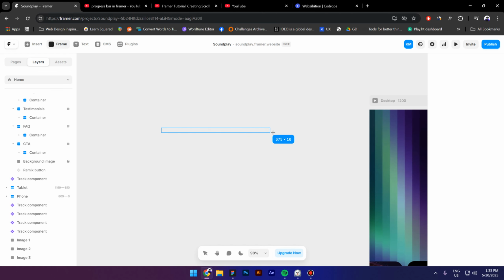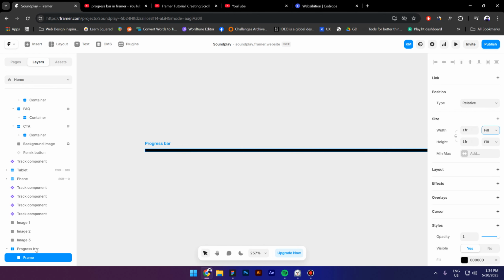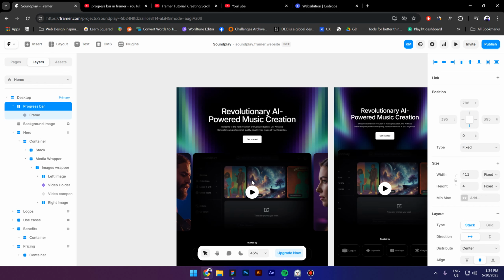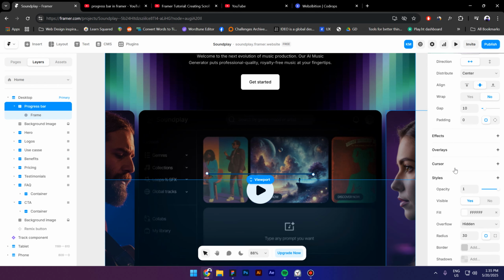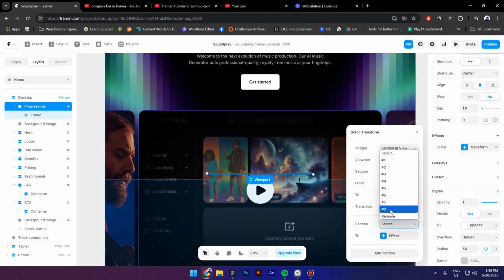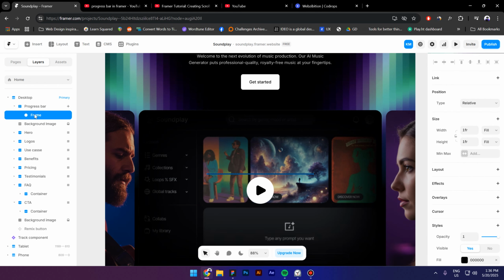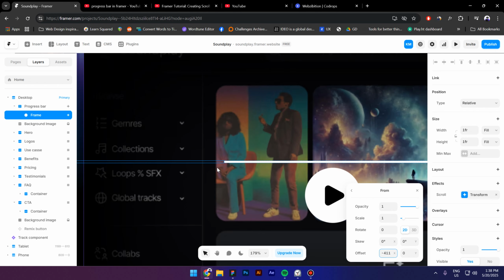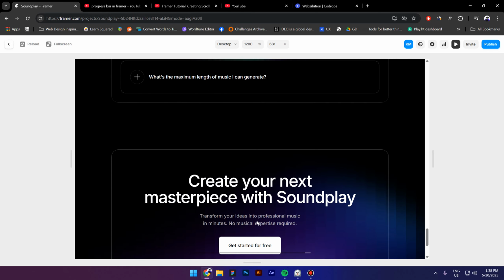Framer Progress Bar Tutorial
In this video, I will show you how to create a progress bar in Framer

Need help with your website?